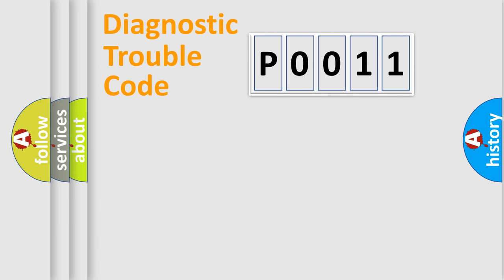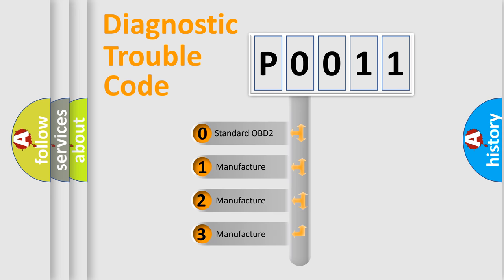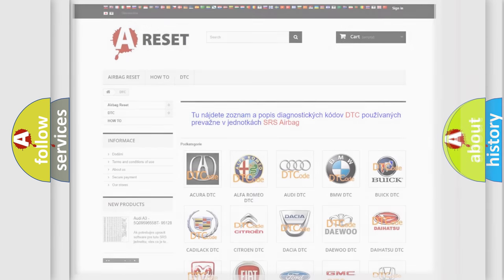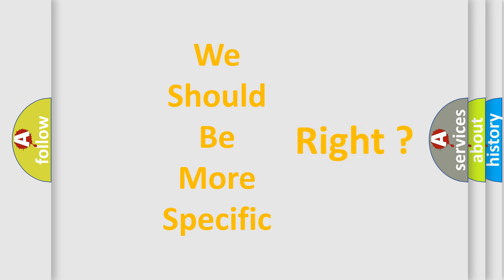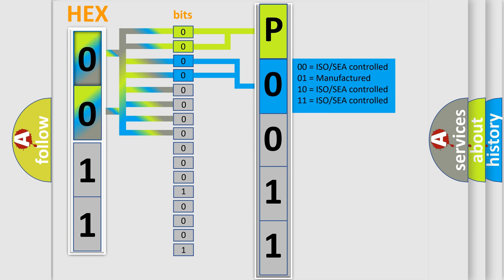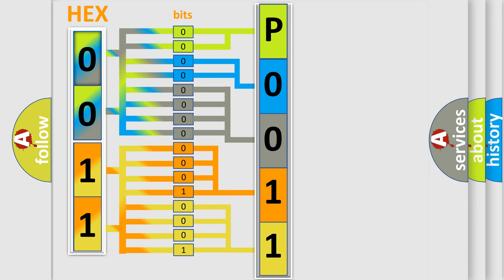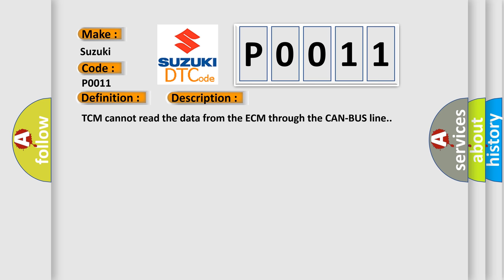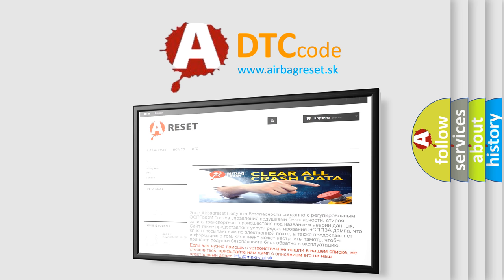DTC Suzuki P0011 Short Explanation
Contents:
0:21 Basic DTC analysis according to OBD2 protocol standard.
1:48 Insight into programming
2:58 A diagnostically understandable description of the Diagnostic Trouble Code
3:05 Basic error definition

Make:
Suzuki
Code:
P0011
Definition:
TCM Lost Communication
Description: